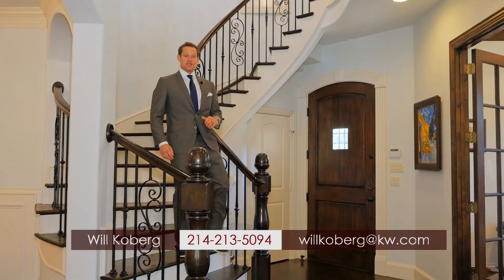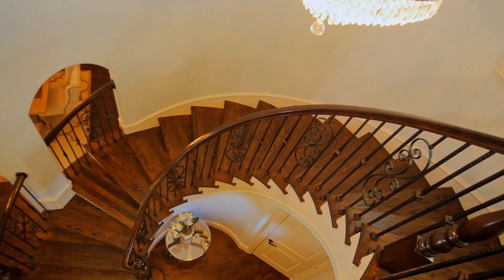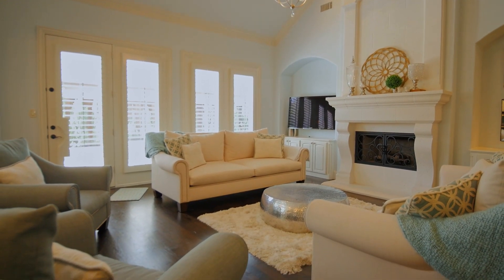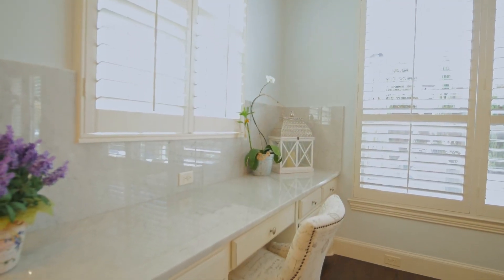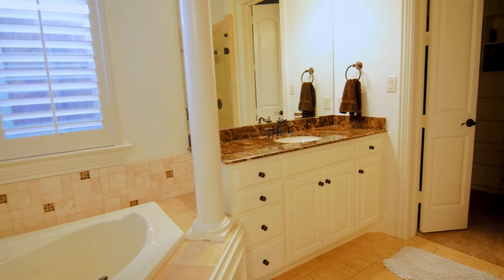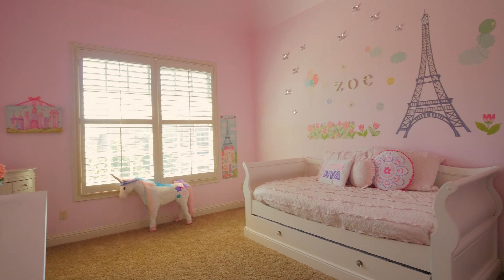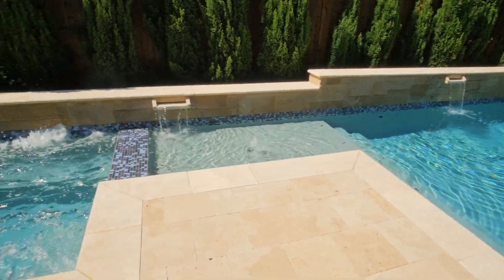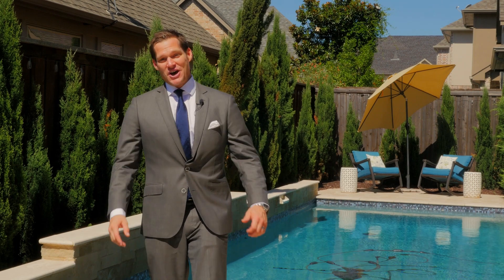SOLD | West Plano Home for Sale | 5740 Adair Lane Plano | Avignon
West Plano Home for Sale | 5740 Adair Lane Plano | Avignon
4 Bedrooms | 3.5+ Baths | 4,200+ sq. ft
Luxury Home in West Plano. Gorgeous finish out.